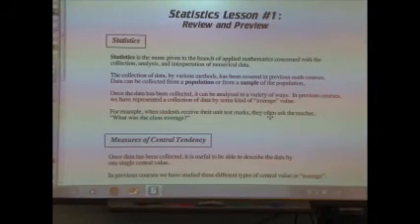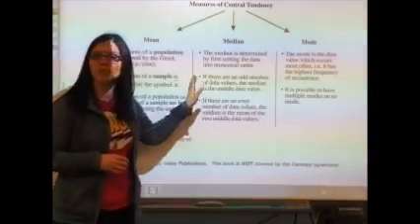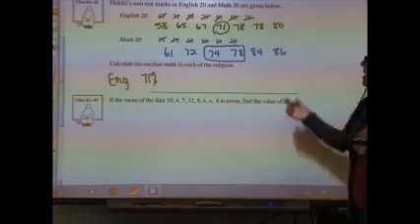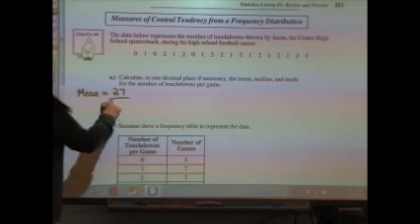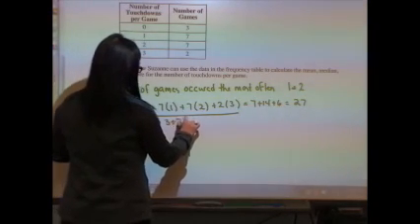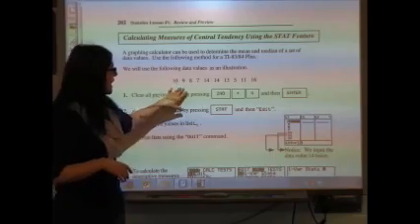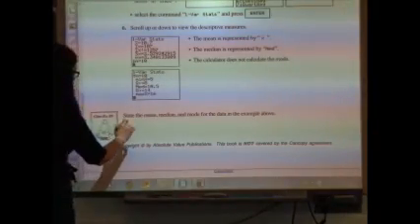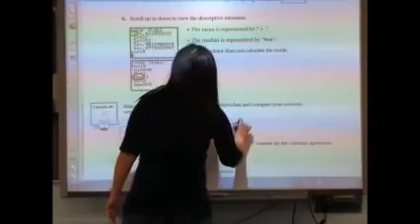Math 20 2 Ch 5 Lesson 1